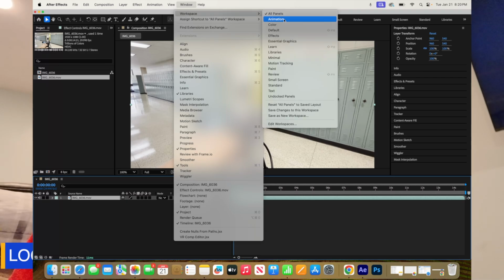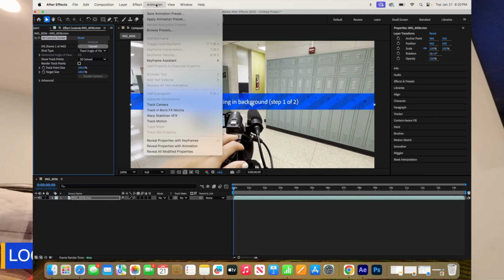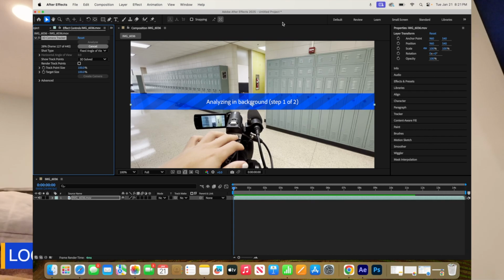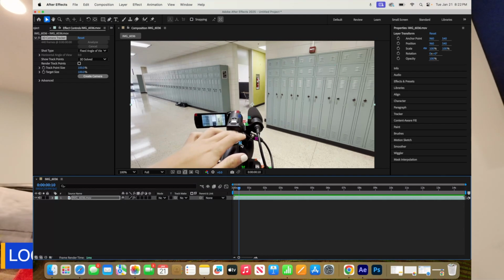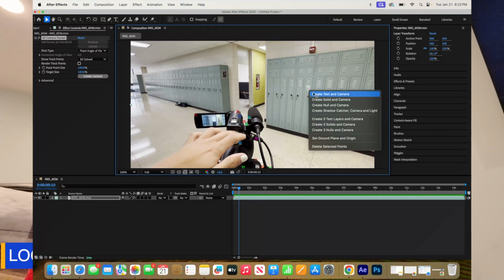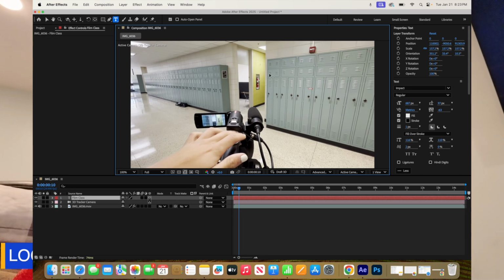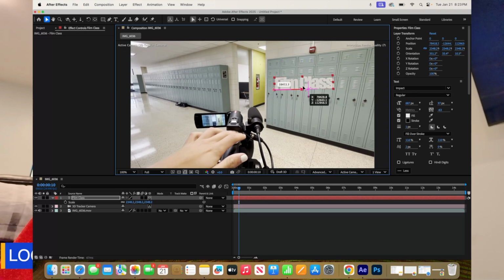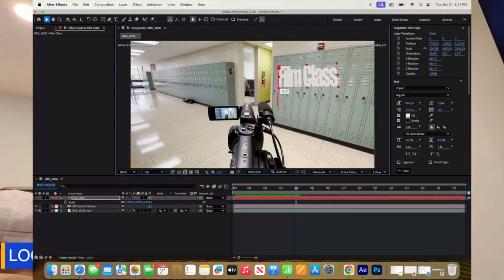ADOBE AFTER EFFECTS BASICS: Adding text to a scene